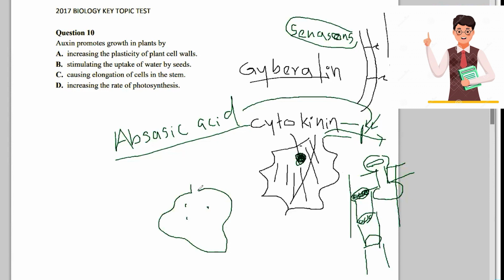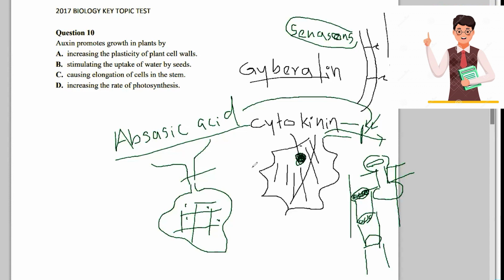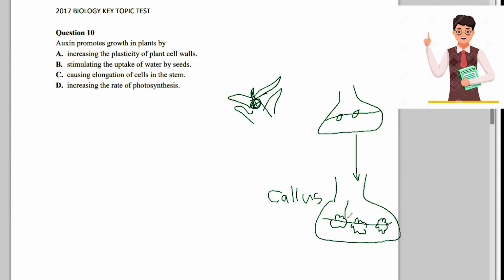Plant tissue culture 01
Support Classes Victoria
By Dr. Ajith  Pedueu Hewa for VCE Students